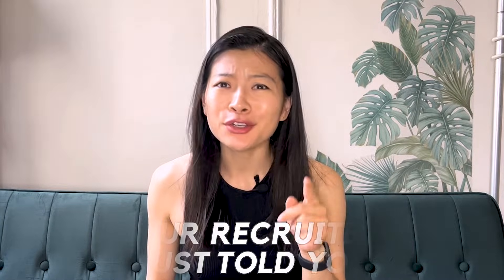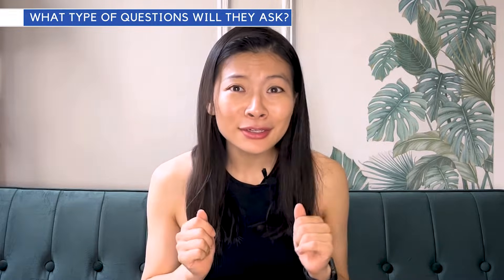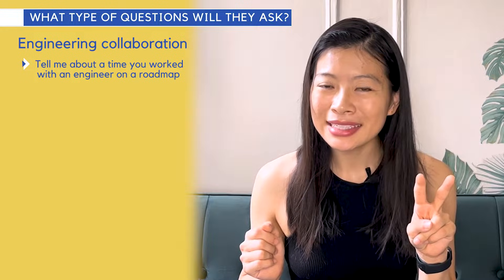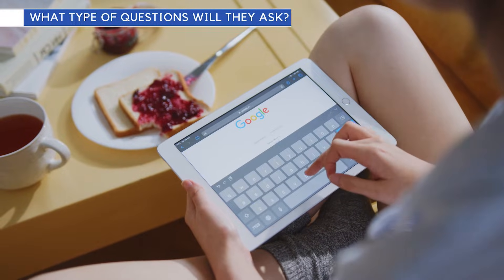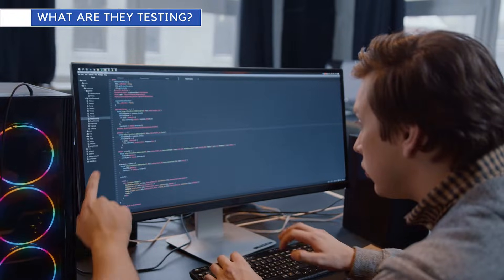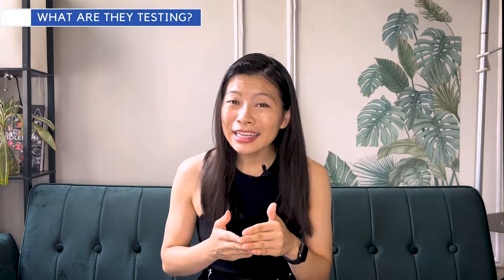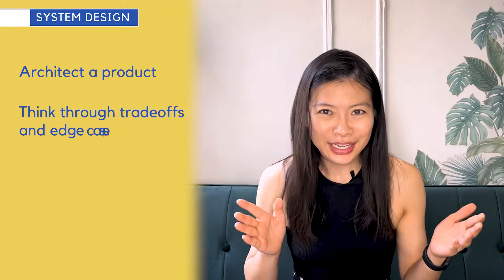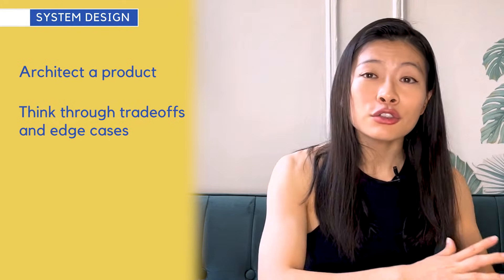Product Manager Technical Interviews: Questions Engineers Ask Product Managers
Have an upcoming product manager interview with a technical component? Here’s the 4 types of technical questions they’ll ask product managers, and how to prepare for them.

📚 Books for Product Interviews & Careers 📚